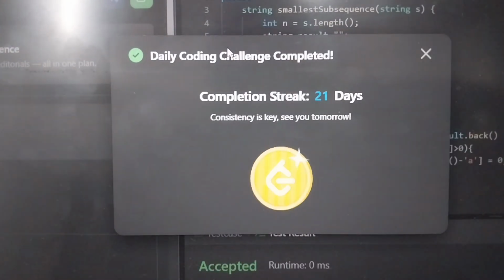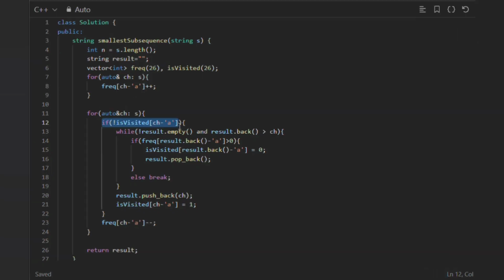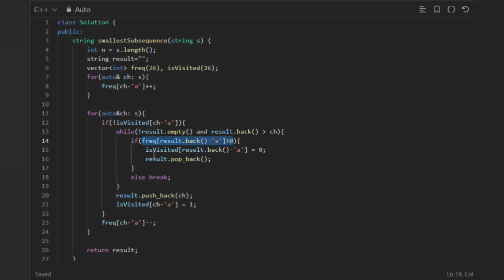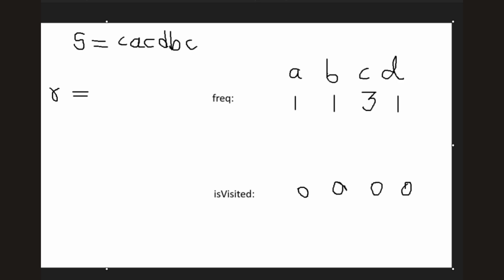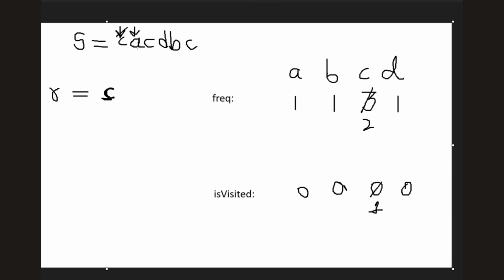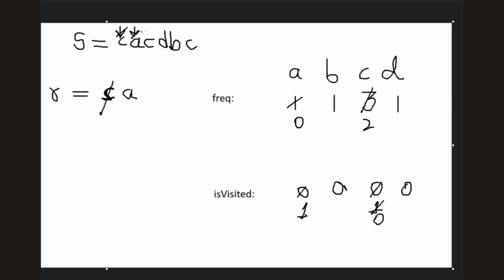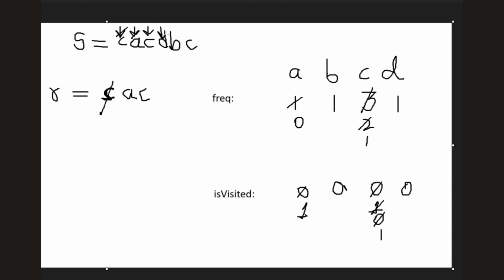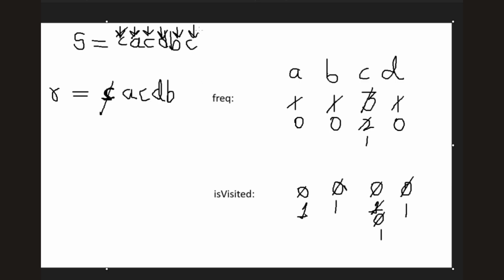Day 11 of solving LeetCode daily question until I get into a FAANG company [Explained solution]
Today I have solved 1081. Smallest Subsequence  of Distinct Characters. The question difficulty is Medium. At the end of the video, I have explained my approach.